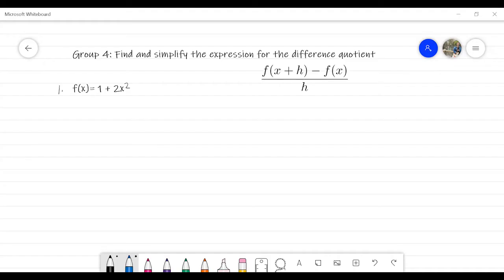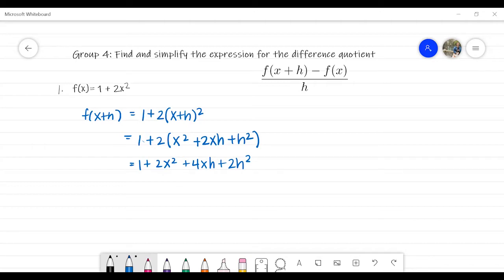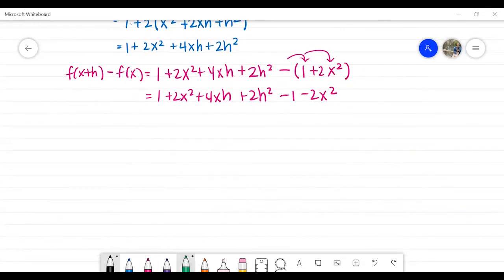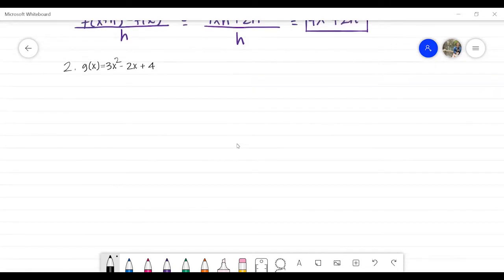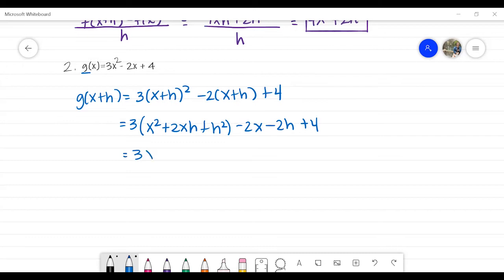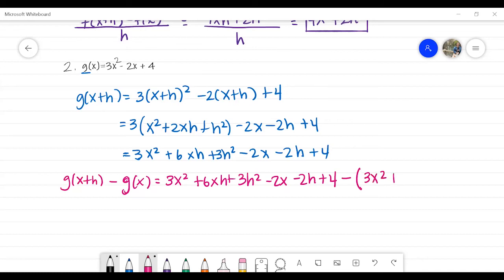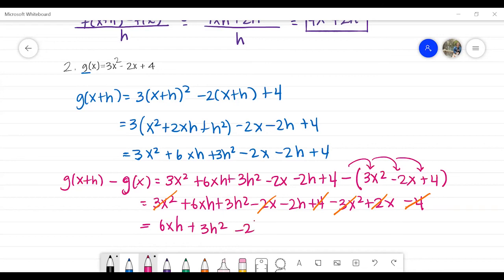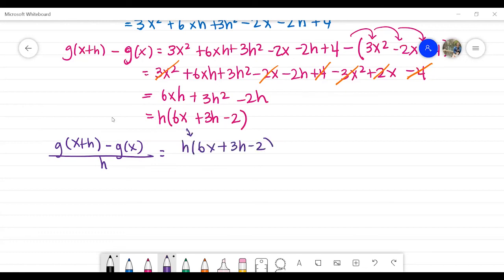Math 102: Difference Quotient, Example 1 Group 4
College Algebra: Find the difference quotient, Example 1.4